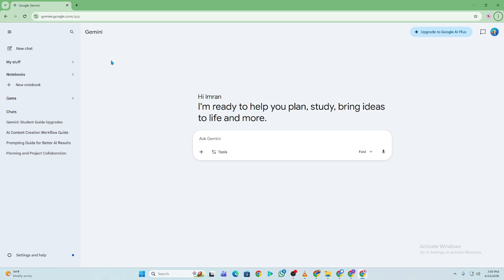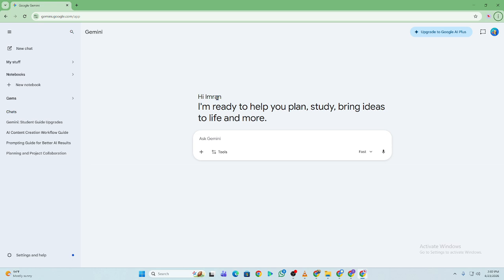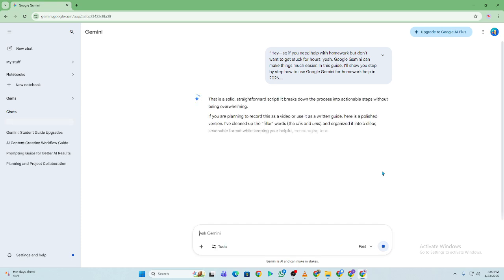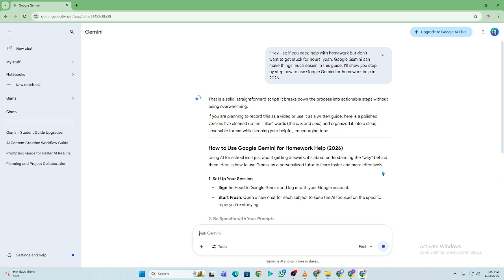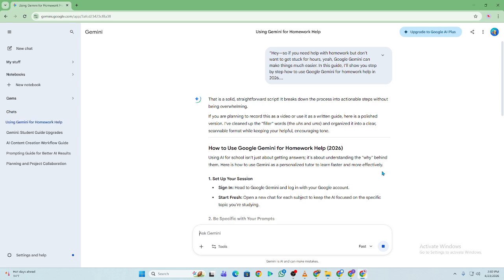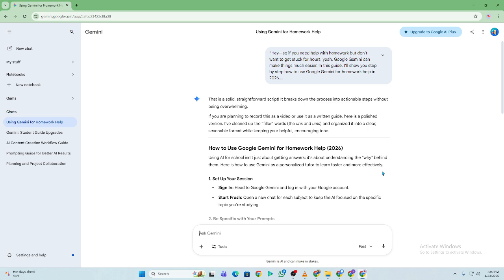How to use Google Gemini for homework help Full Guide 2026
In this video, you’ll learn how to use Google Gemini for homework help full guide 2026 with a simple step-by-step method to solve questions, understand topics, and complete assignments faster using AI. You’ll discover how to ask clear prompts, get explanations in simple language, solve math and science problems, summarize lessons, and improve study efficiency. This guide also covers how to use Gemini for essays, research help, and exam preparation with accurate and easy-to-understand answers.